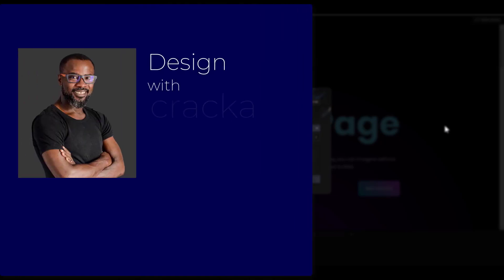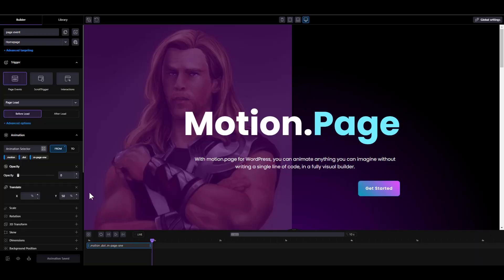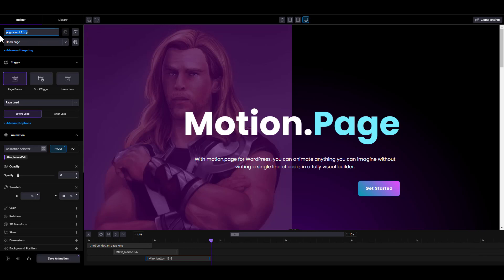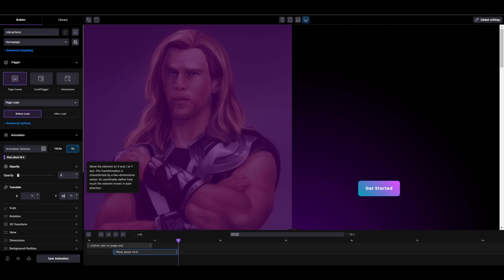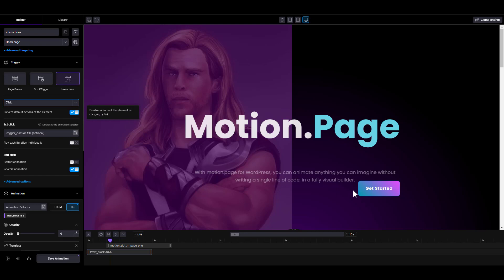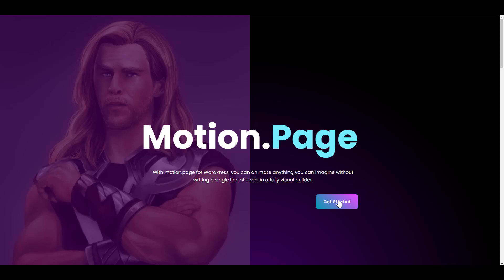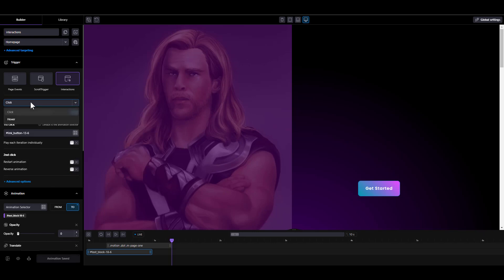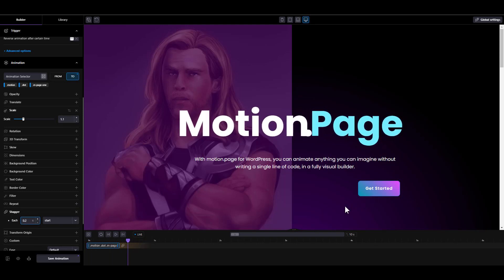PART 5 - GSAP Interactions & Page Events JavaScript animation in Motion Page for WordPress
Beginners Guide to GSAP Animation with motion page

This is the fifth and final part of a series to learn how to animate your WordPress website with GSAP JavaScript animation using Motion Page, a graphical user interface animation builder.

Motion Page | WordPress | GSAP | Animation Tutorial